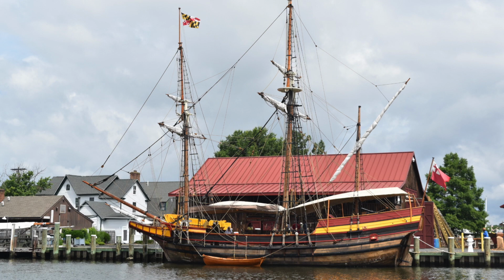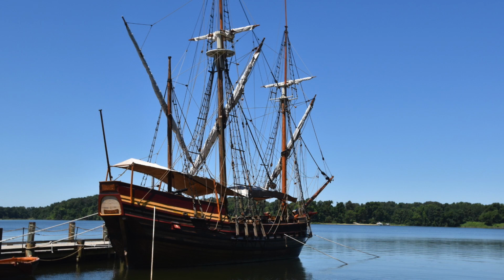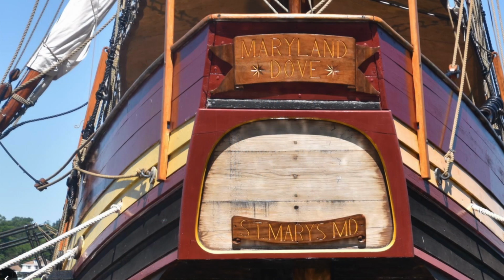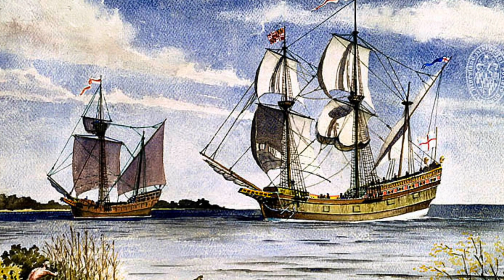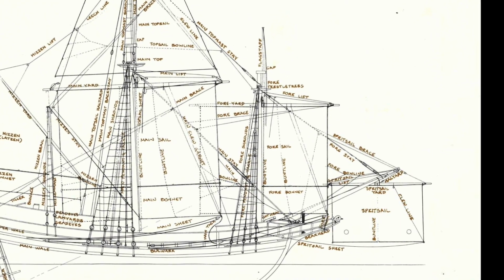Taking on the Dove with CBMM's Lead Shipwright Joe Connor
Joe Connor and his crew of shipwrights at the Chesapeake Bay Maritime Museum have either restored or built dozens of classic work boats since he joined the CBMM staff in 2013 but he's the first to admit that heading up the reproduction effort for the Maryland Dove might be the most professionally challenging project in his career.Contracted by the state, and operated by Historic St. Mary's City, to build the newest iteration of the Dove over the next two years, CBMM's staff and volunteers are preparing for the process to begin in June. And Joe Connor can't wait to begin.

The Dove is not only enormous in size, some 76 feet in length, but comes with the extraordinary legacy of being the first trading ship to bring Europeans settlers to the shores of what is now known as the State of Maryland. While these two factors don't necessarily intimidate the master boat builder, it does add to his unique sense of responsibility in getting the work done the right way.

The Spy sat down with Joe in his office overlooking the CBMM shipyard to talk about the project.